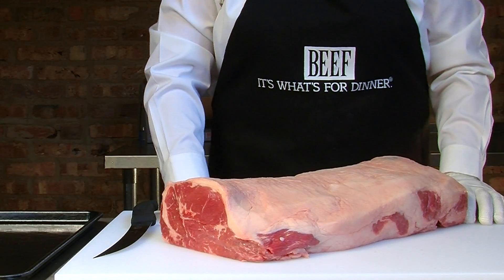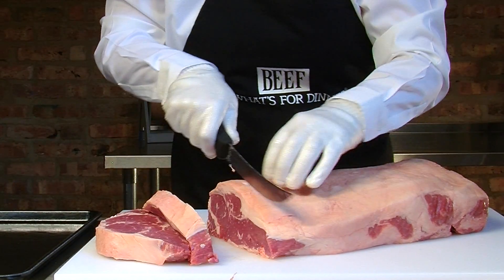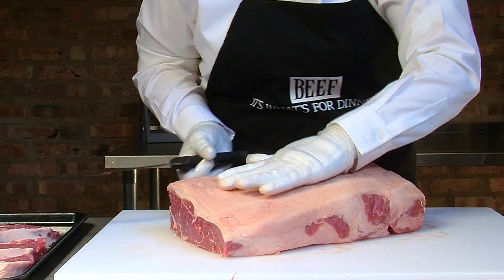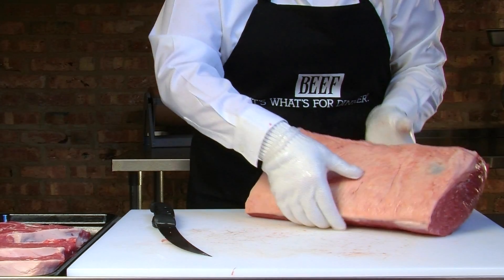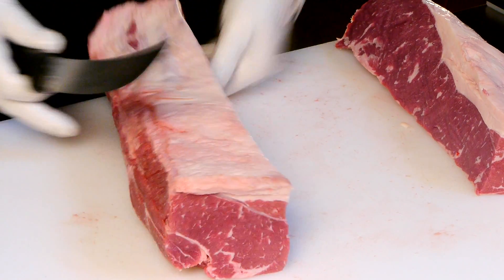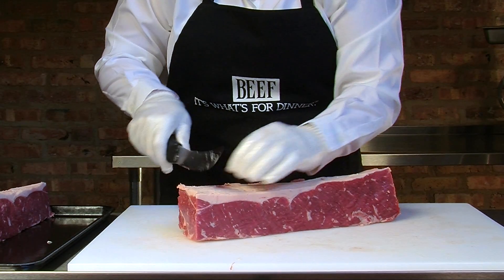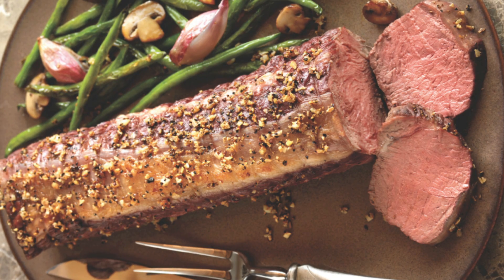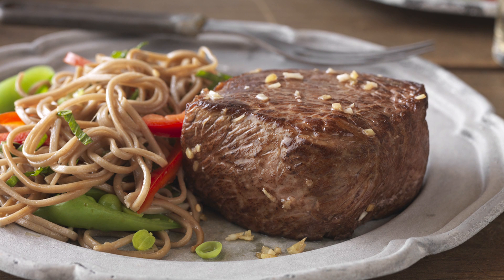Cutting the Top Loin Roast and Filet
Learn how to cut the Top Loin into Filets and Roasts in this quick cutting demo.